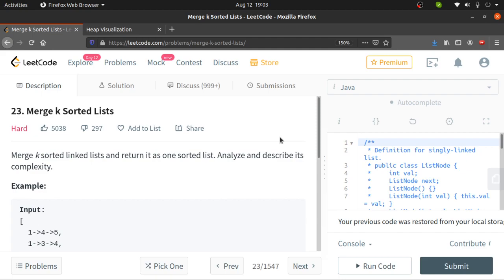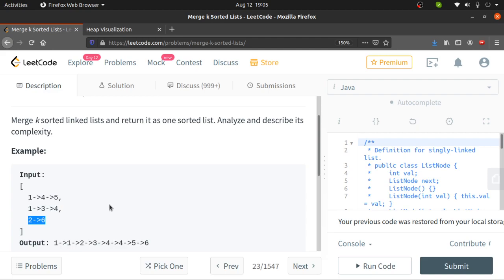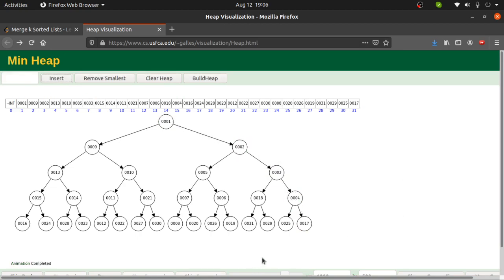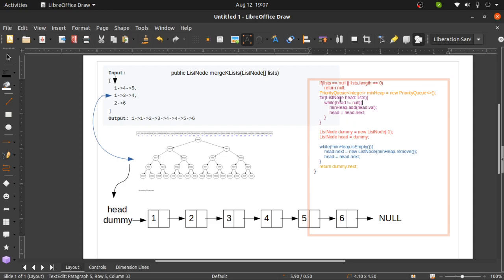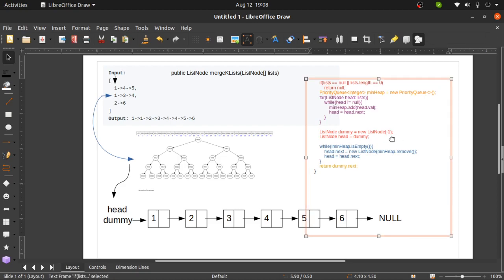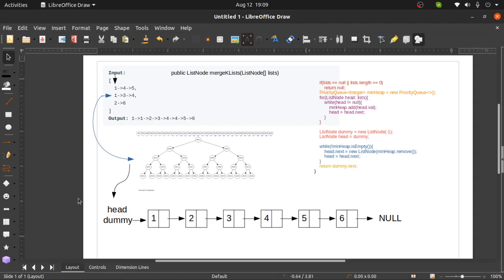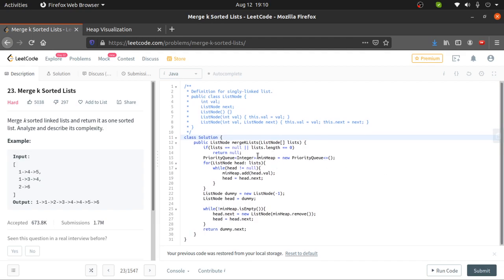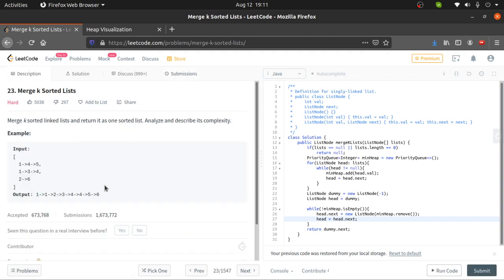Merge k Sorted Lists | Google, Facebook, Amazon interview question | Leetcode 23